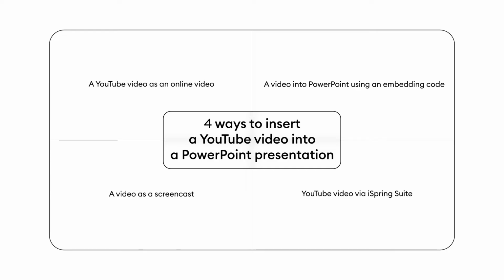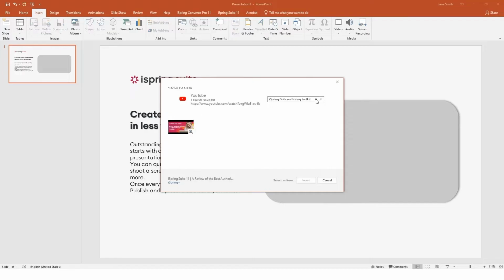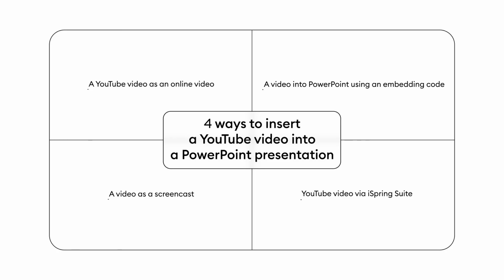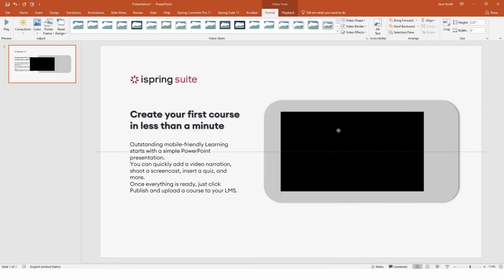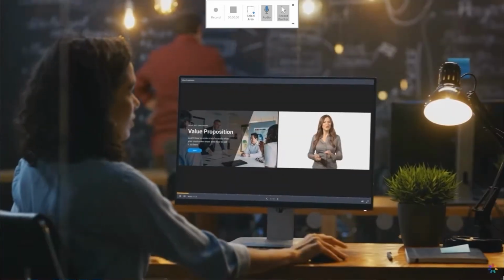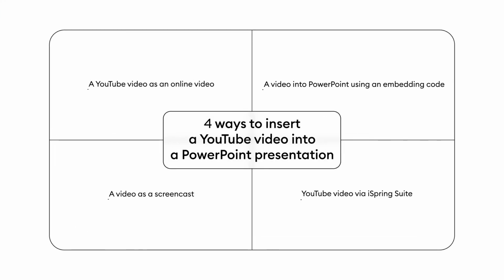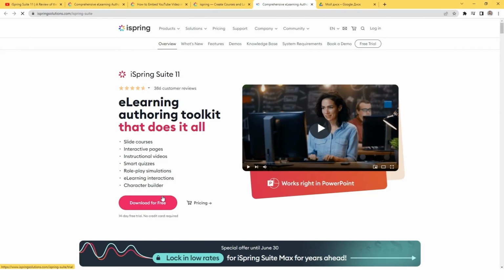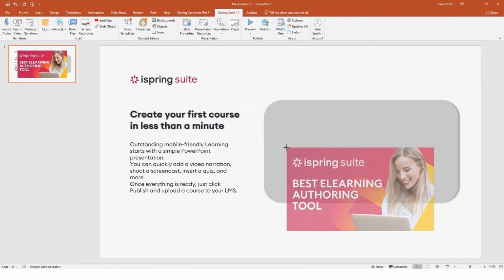Inserting a YouTube video into Microsoft PowerPoint presentation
Today is a good day to enhance your presentation with an interesting video you've found on YouTube. Do you want to know how?